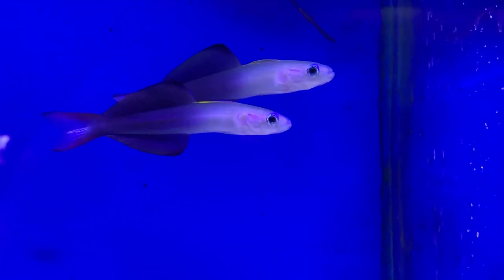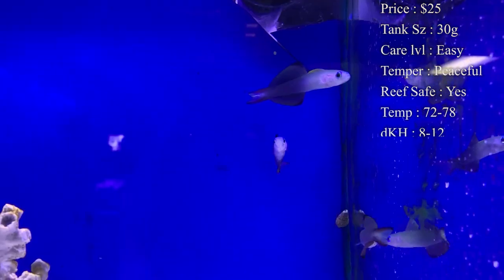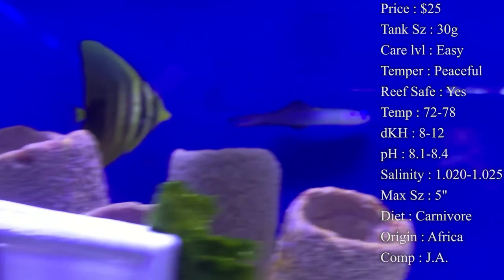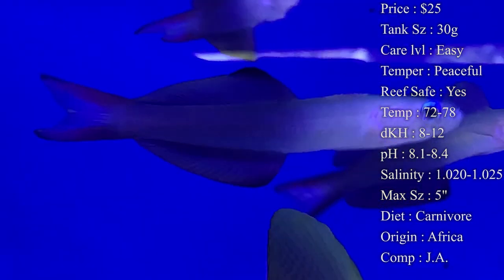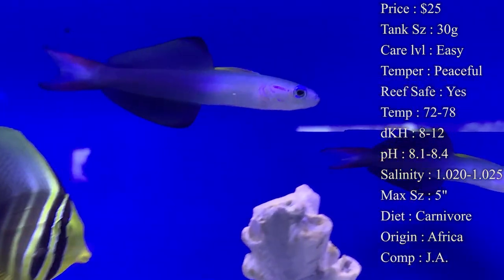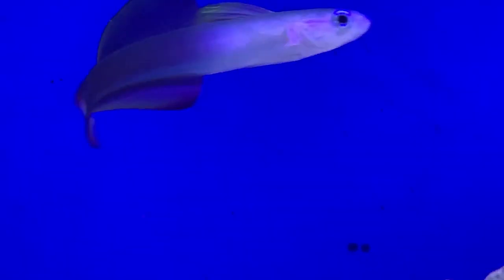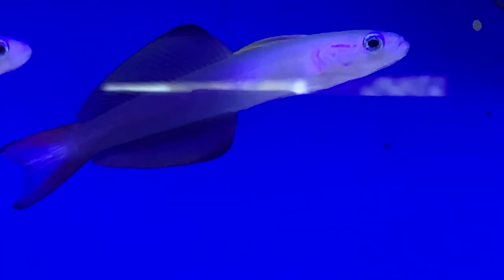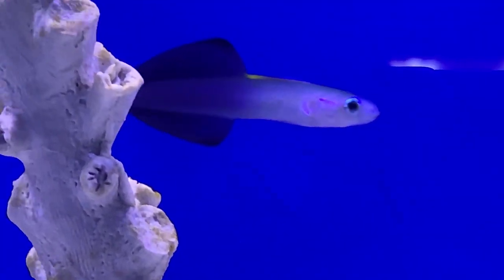Scissortail Goby or Scissortail Dartfish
Wanting a new goby, but don't want the red firefish that everyone seems to have? Check out this DARTFISH! The scissor tail dart fish are very hardy and easy to take care of. They tend to do well in groups as juveniles and pairs when adult age. They can be housed with other gobies, but can become territorial so watch out!

Stay safe out there and follow me and chat! I'd love to hear from YOU!

What to Follow :
Personal :